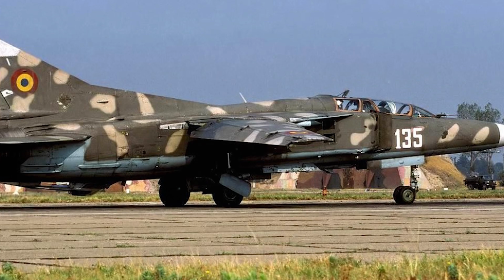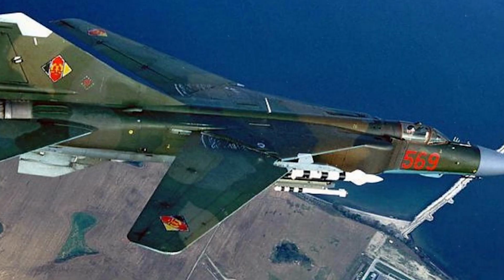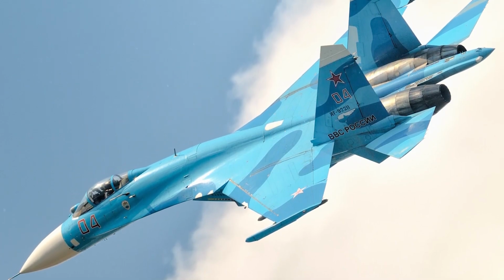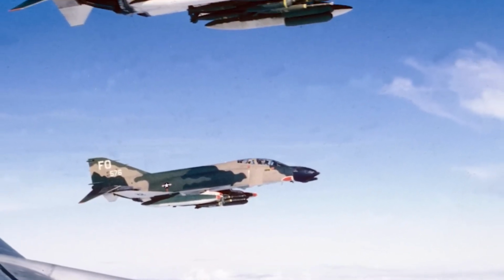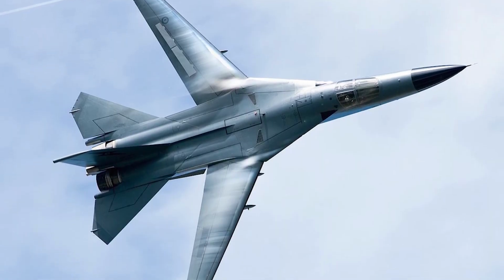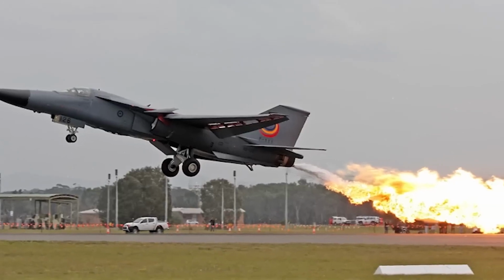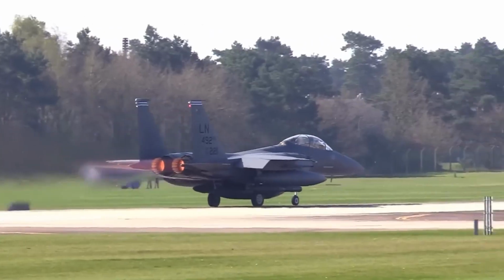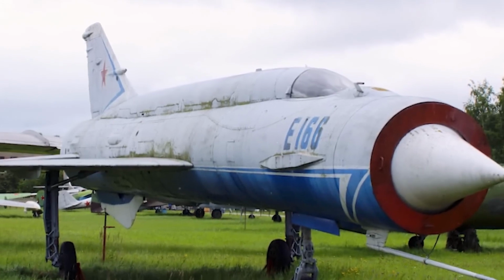6 fastest planes in the world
6 fastest planes in the world.